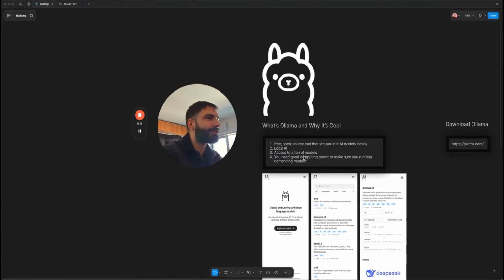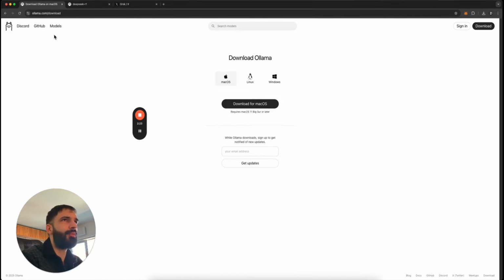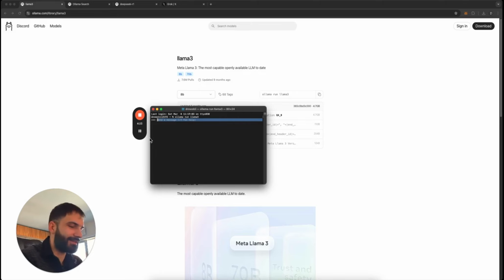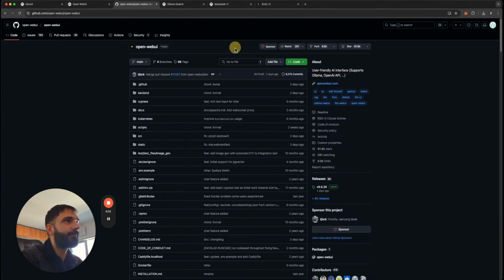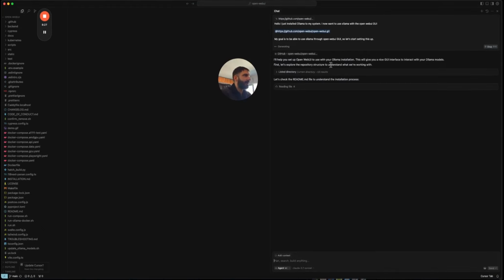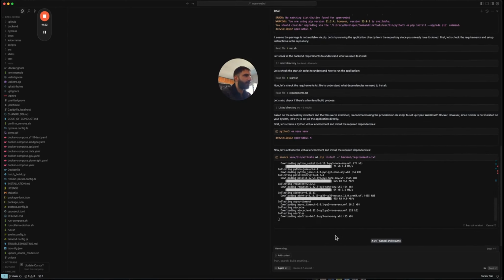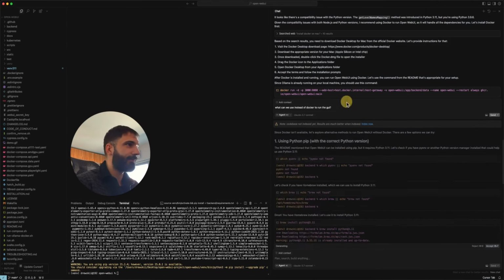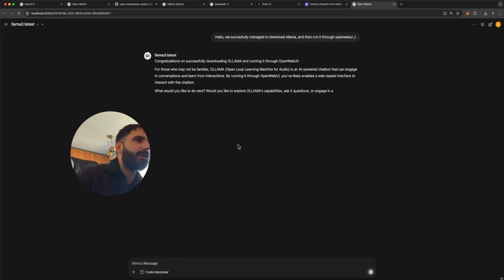Ollama and Open WebUI: Run Local AI Models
I set up Ollama and Open WebUI so I can run AI models on my own machine with no subscription. I install Ollama, run Llama 3 in the terminal, then clone Open WebUI, install its dependencies and run it on localhost:8080 so it works like a normal chat app.

0:00 Introduction to Ollama
0:58 Installing Ollama
1:41 Running models via terminal
3:54 Open WebUI setup
5:54 Installing WebUI dependencies
10:59 Running local AI with GUI